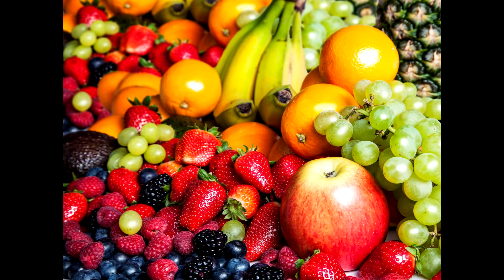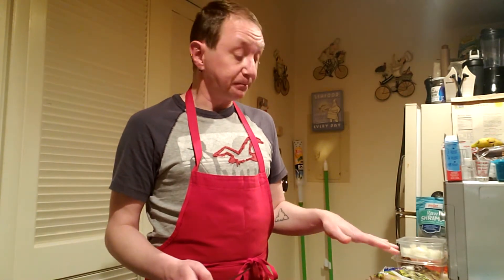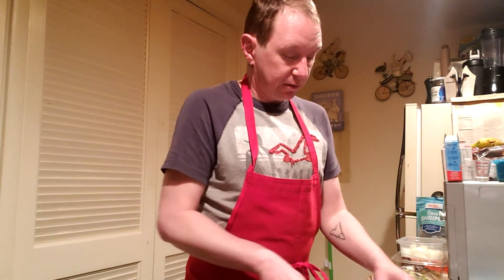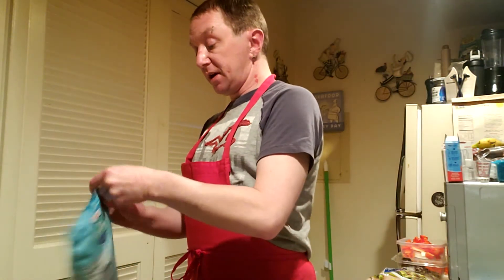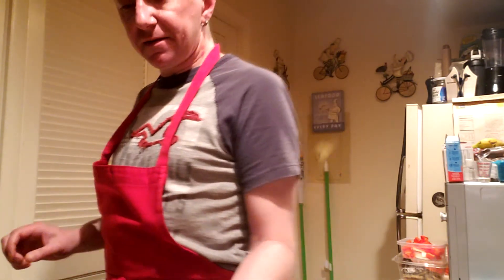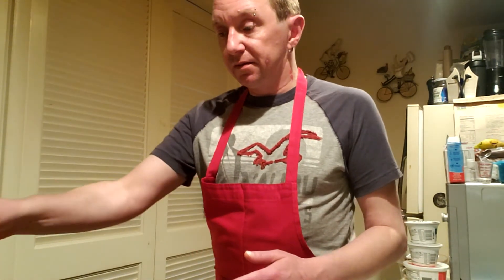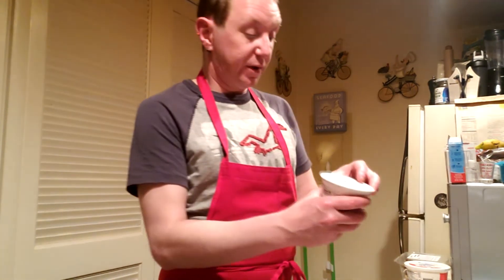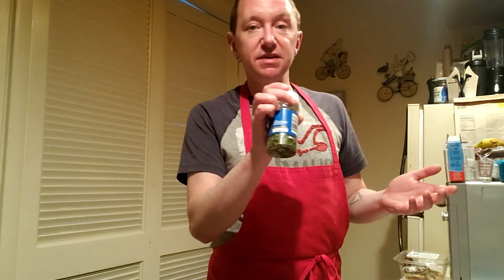"Liberally Seasoned" - Shrimp and Asparagus Paprikesh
A truly versatile recipe, I dive into making shrimp and asparagus paprikesh. Full of delicious flavor and spice, this is truly one of my favorite dishes!